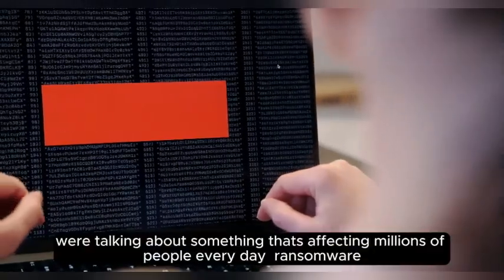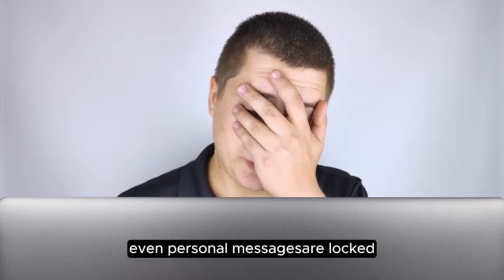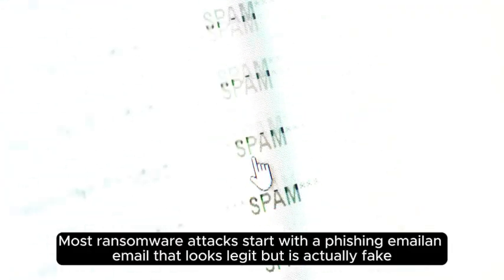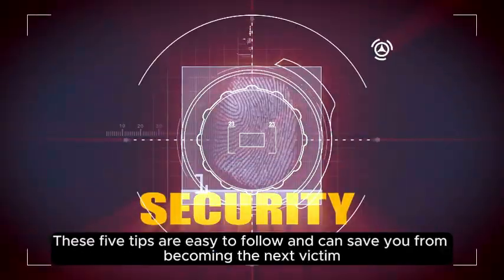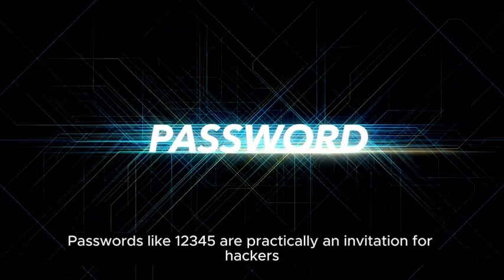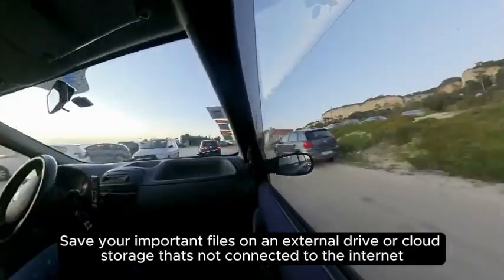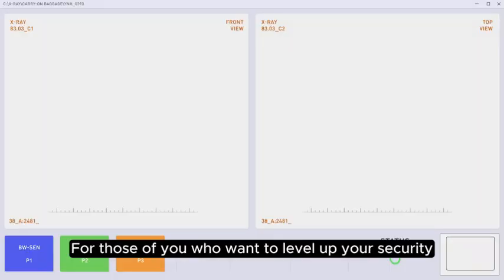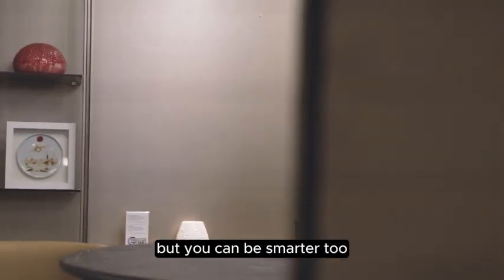Top 5 Ransomware Protection Tips in 2025: Stay Safe Online!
Ransomware attacks are on the rise in 2025, targeting individuals and businesses like never before. In this video, we’ll show you how ransomware works, the top ways it spreads, and—most importantly—how you can protect yourself.

Learn 5 simple yet powerful tips to secure your devices, data, and online presence. Whether you're a tech newbie or a cybersecurity pro, these steps are a must-know for staying safe in today’s digital world.

📌 Topics Covered:

What is ransomware?
How does ransomware spread?
The top 5 tips to stay safe.
Best tools for ransomware prevention in 2025.
💡 Don’t let hackers win—watch now and arm yourself with the knowledge to stay one step ahead!